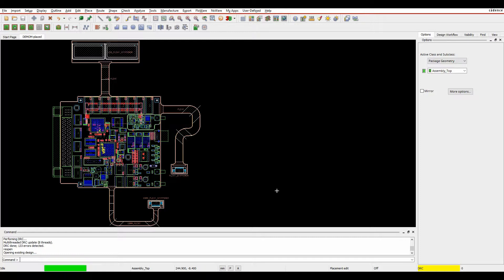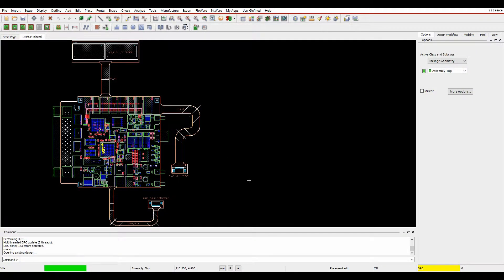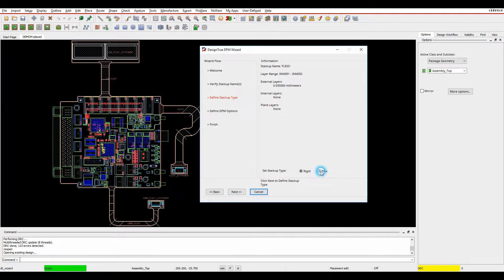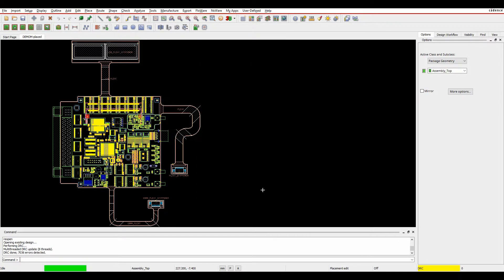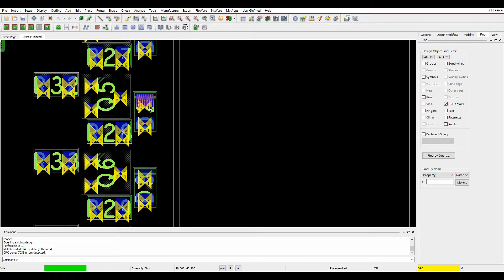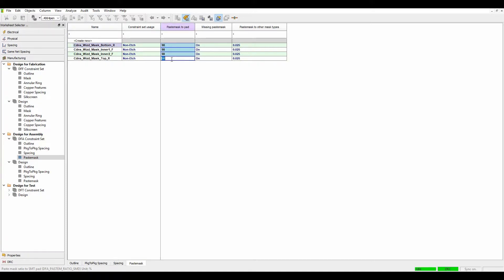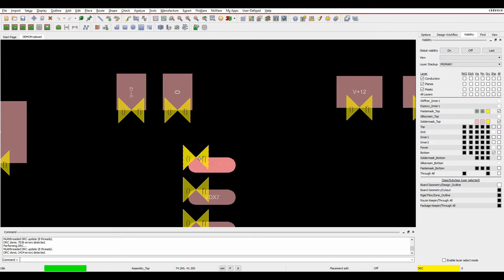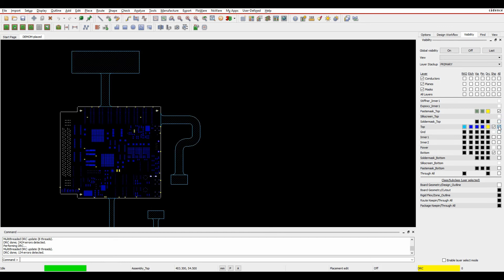Tutorial Cadence DFM Wizard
Here we explore the Cadence DFM Wizard feature in OrCAD and Allegro PCB Editor